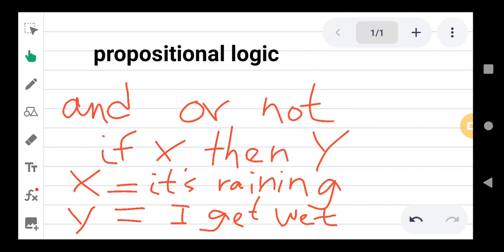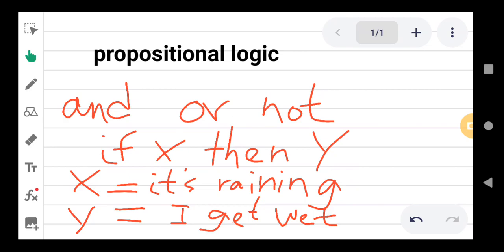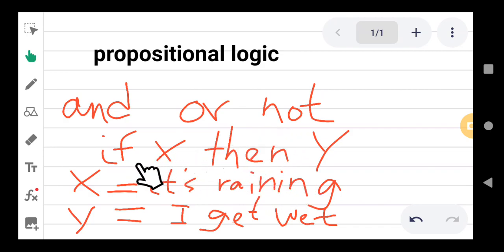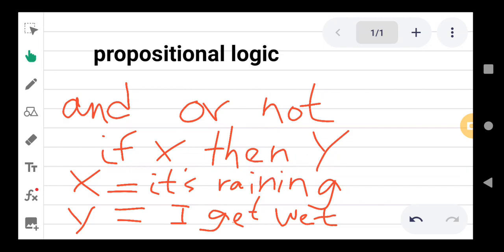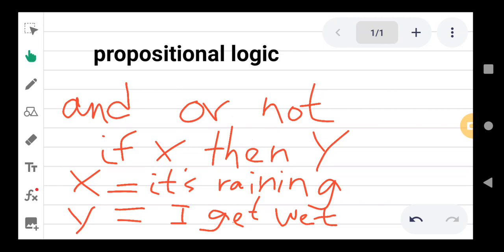logic 5 (part 1): propositional logic